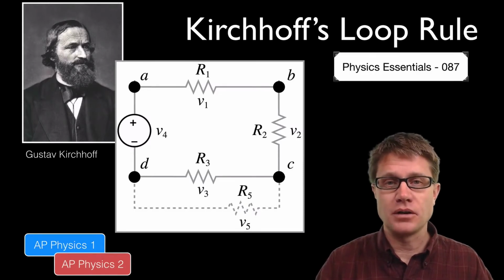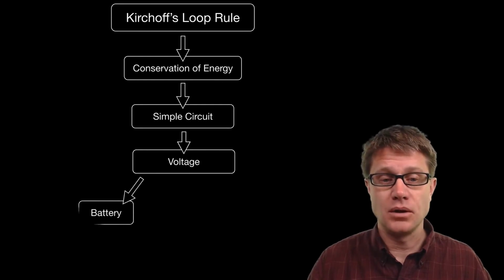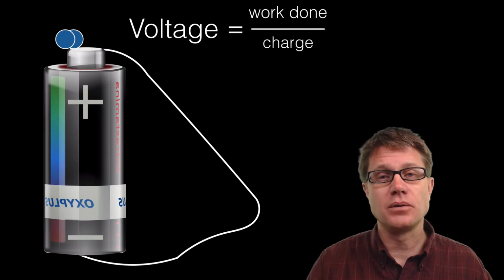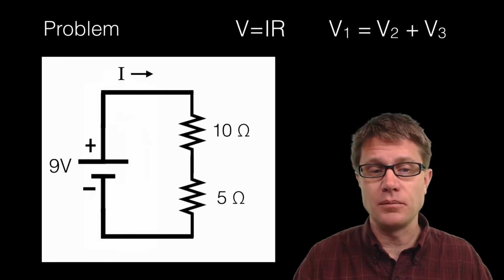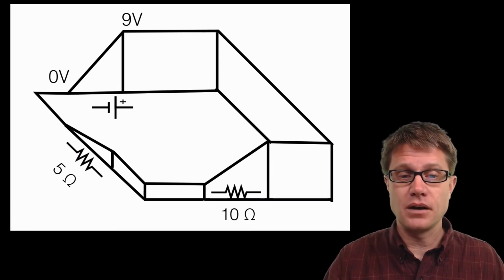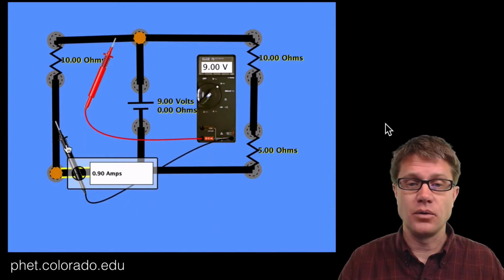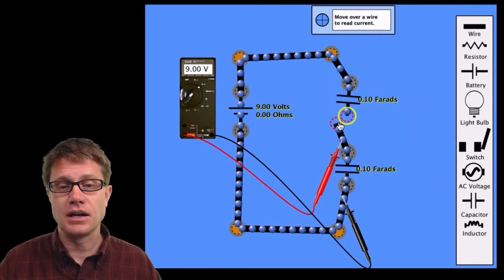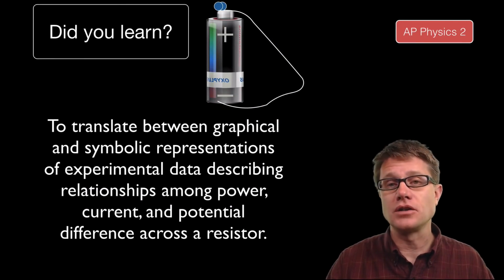Kirchoff's Loop Rule